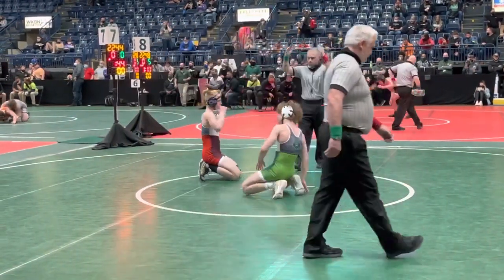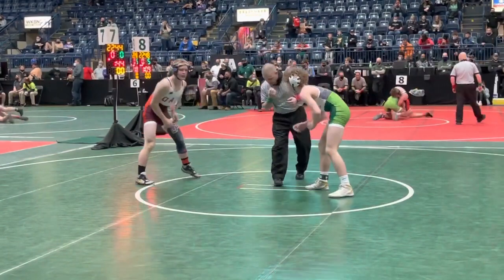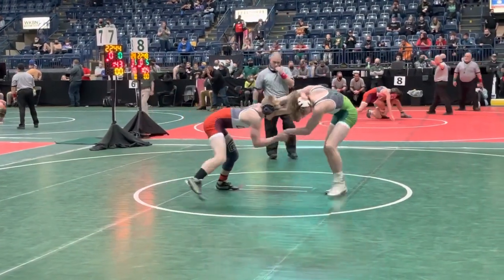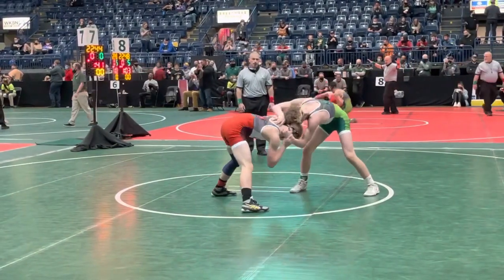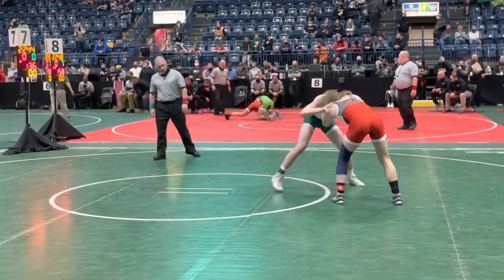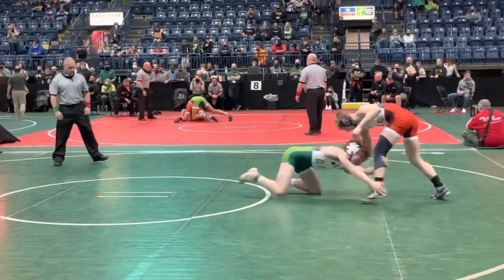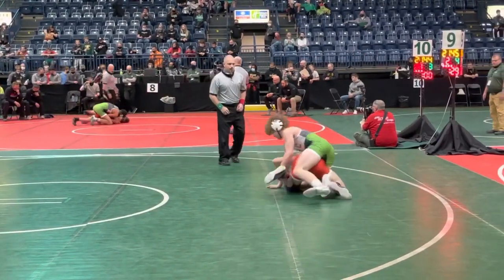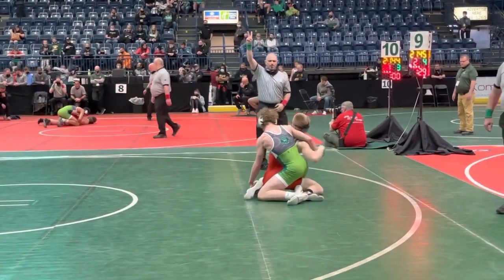138 lbs OAC JH FINAL AJ Dolph vs Andrew Barford